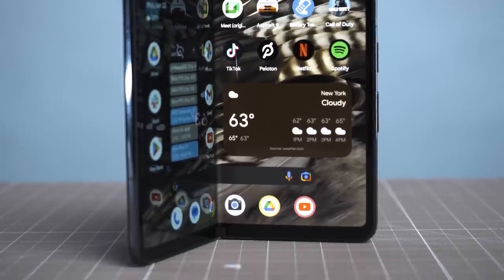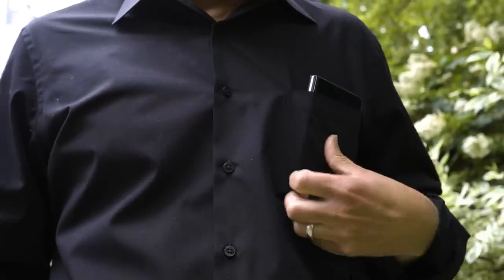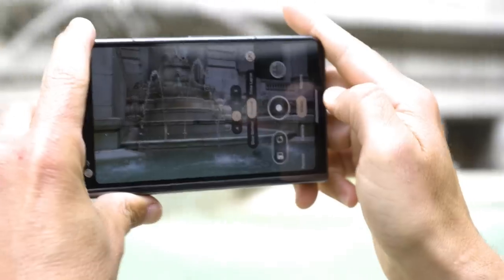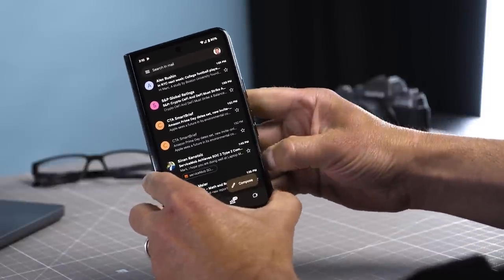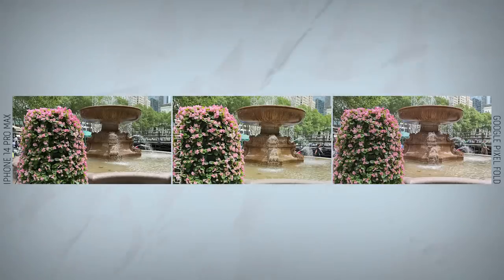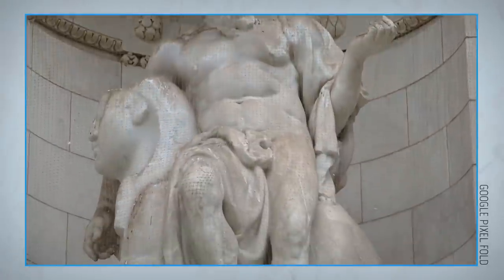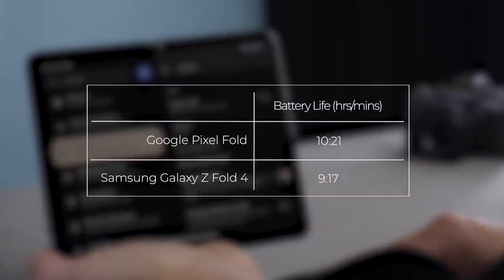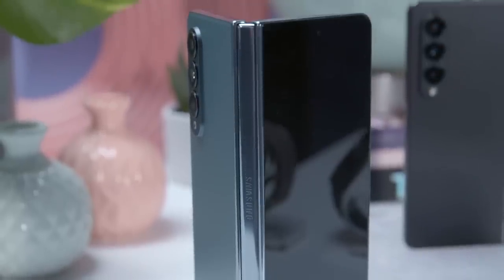Google Pixel Fold REVIEW: Watch Out, Samsung!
The Google Pixel Fold review is here, and Google’s first foldable phone really impresses with its wide front display, superior cameras and intuitive multitasking software. This is also the thinnest foldable yet when open and it sports a smooth and quiet hinge. Based on my testing, the tabletop and tent modes come in handy, and there's plenty of apps optimized for the 7.6-inch screen.

I also put the Pixel Fold up against the Galaxy S23 Ultra and iPhone 14 Pro Max for an in-depth camera comparison. The Pixel Fold isn’t as powerful as the Galaxy Z Fold 4 — and its bezels are a bit large — but overall Samsung should be nervous. Should you buy the Pixel Fold now or wait for the Galaxy Z Fold 5? My full Pixel Fold review breaks it all down.

00:00 Google Pixel Fold Review
00:50 Design
02:33 Displays
03:07 Software
04:49 Cameras
07:20 Performance
09:04 Price
09:23 Is it worth it?